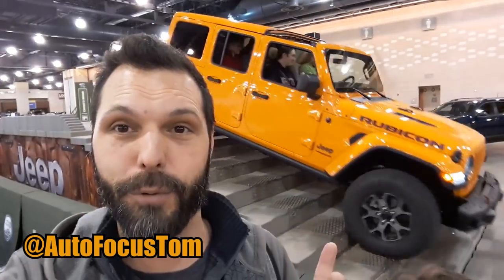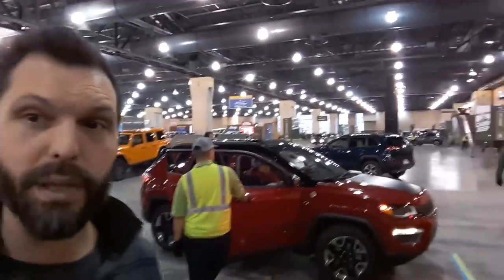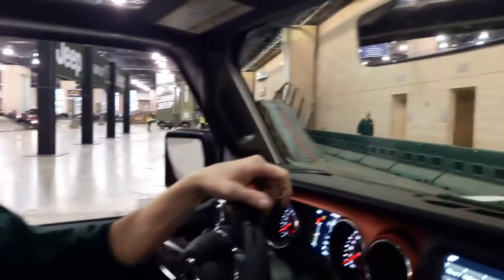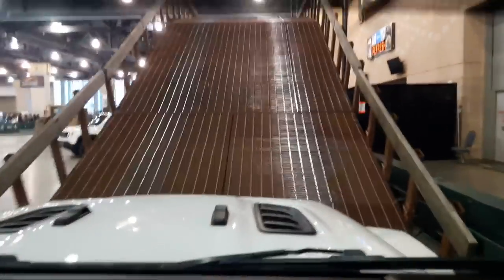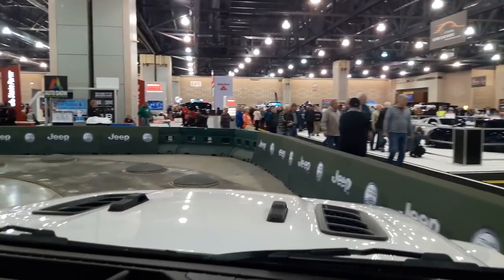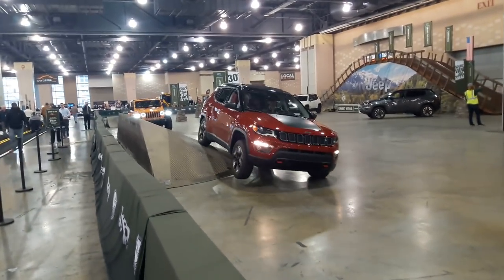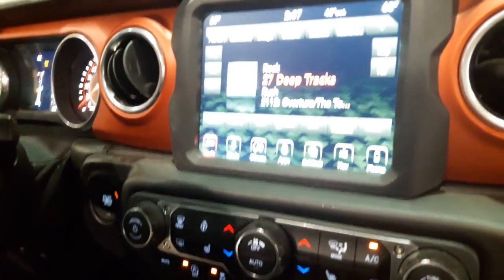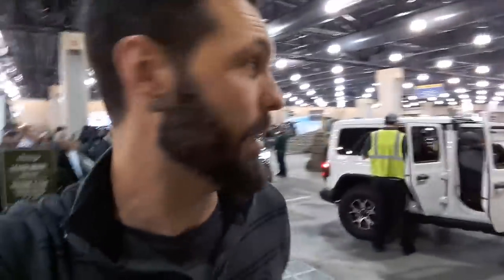Camp Jeep 2018 Wrangler Rubicon JL Philly Auto Show JL Rubicon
I went over to the Philadelphia Auto Show to check out Camp Jeep and the all-new 2018 Jeep Wrangler Rubicon JL. I must say that this new Jeep is seriously impressive, at least on the little mall crawler course that they provided. JL Rubicon

Jeep Accessories:
Led Light Bar (front)
Led Light Bar (rear)
Led Light Bar (roof)
Led Headlights
High Lift Jack
9000 LB Winch
Emergency Survival Kit
1.5” Wheel Spacers
Axle Breather Mod
D Ring Shackles